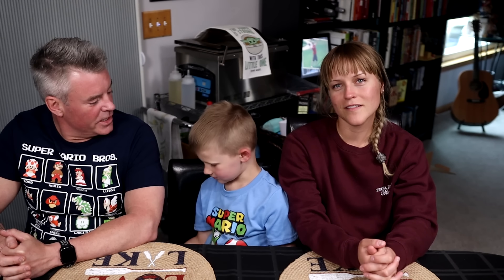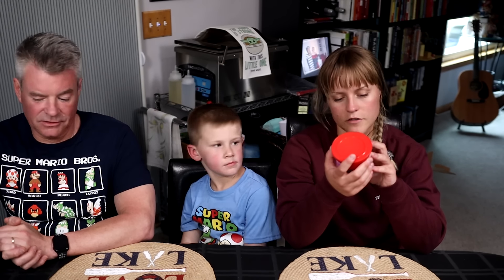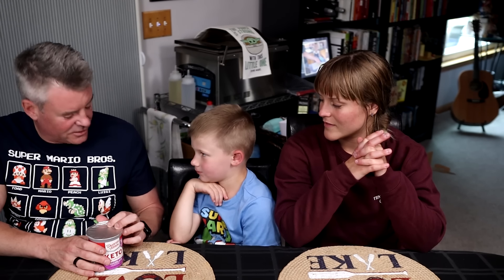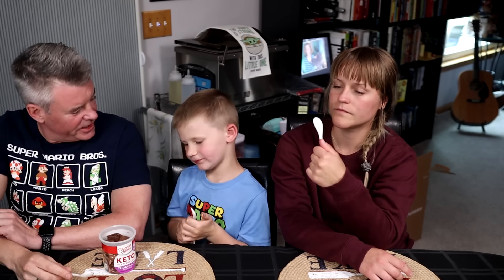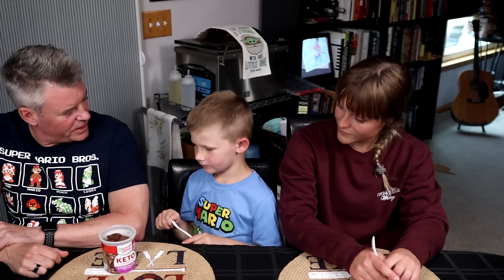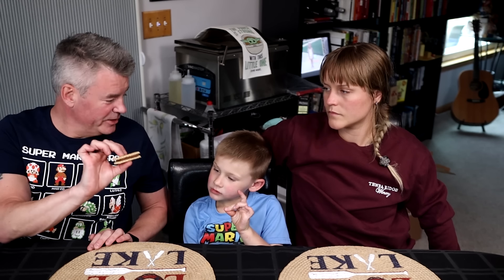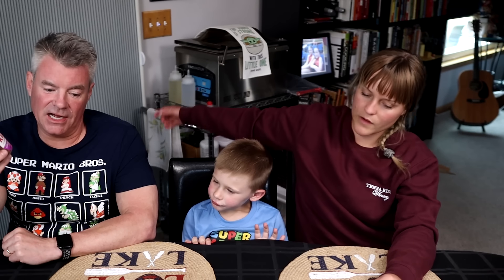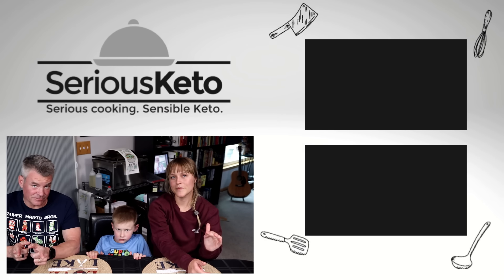Clearance Keto - Duncan Hines Keto Chocolate Frosting Review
Keto products tend to be expensive, so if I can save money (and help you save money), I'm all for that.  In this video, Colton, Courtney and I try out the keto chocolate frosting from Duncan Hines.

In terms of my glucose response, there was none (in fact, it went down just slightly over the course of 2 hours as measured on a Dexcom G7 CGM).  Granted, I didn't have a full "serving", but there were also no ingredients in this frosting that would typically induce a glucose spike.